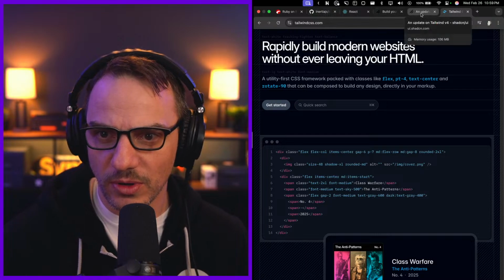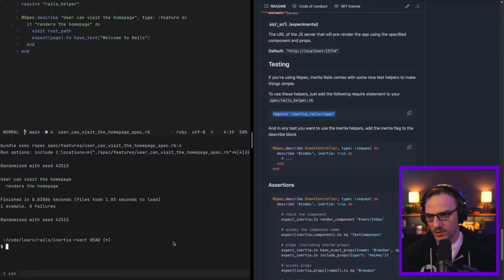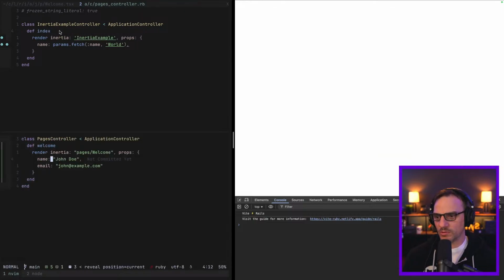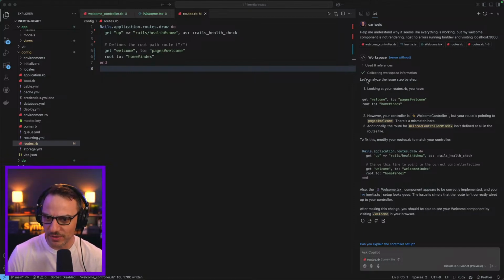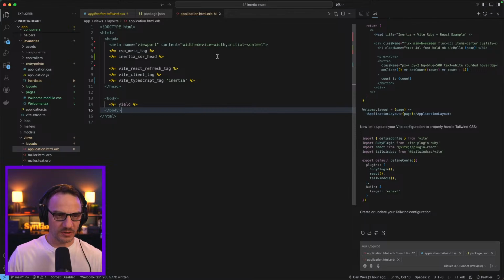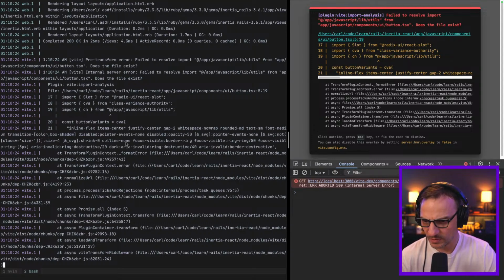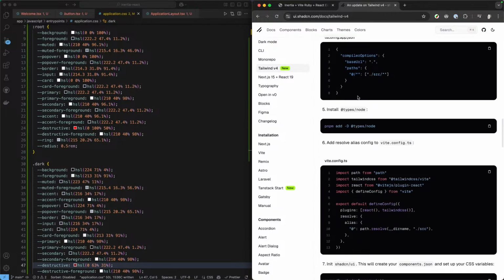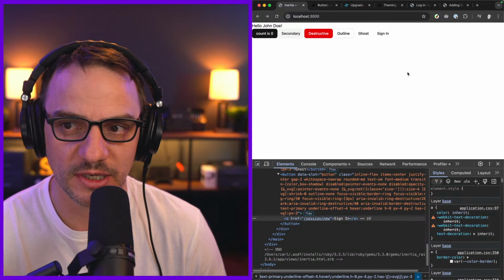Live Coding: Building a Modern Frontend with Rails, React, Inertia.js & shadcn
n this live stream, we’ll start from scratch and create a brand-new Rails application with React, Inertia.js, and shadcn. We’ll walk through the entire setup process—installing the necessary gems and packages, configuring our project, and exploring how these technologies work together. Our focus will be on getting things wired up for user login, a dashboard, and a home page, but the main goal is to show you exactly how to bootstrap a Rails project with this powerful modern stack. Come learn how to set it all up step-by-step, and bring your questions so we can tackle them live!